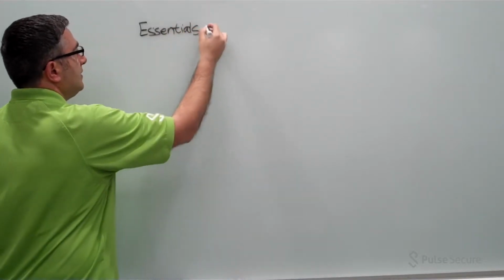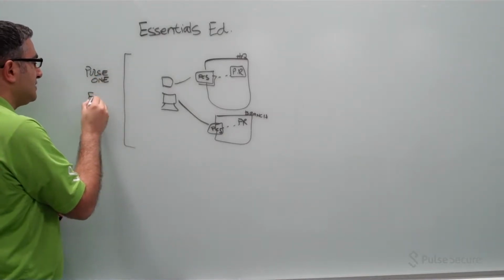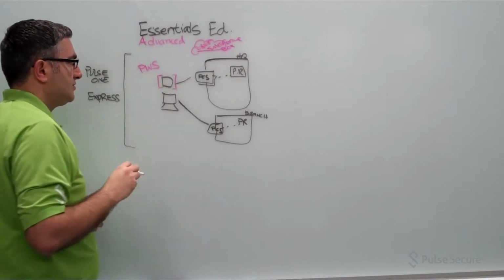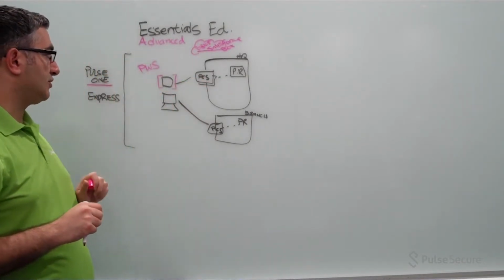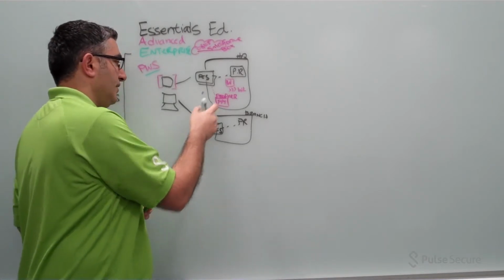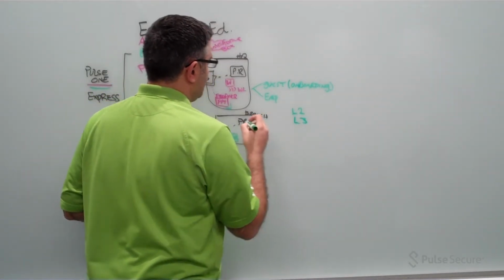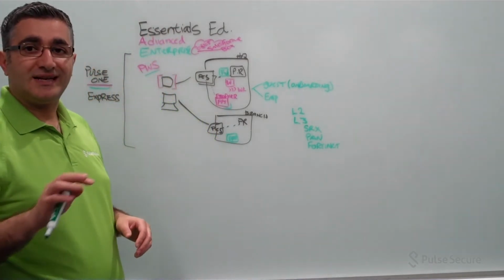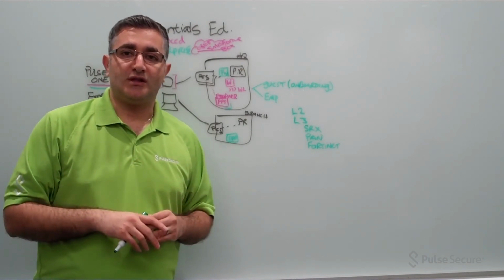Quick Access Series - Secure Access Suite Use Cases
Ashur Kanoon, Senior Director of Technical Marketing at Pulse Secure, discusses the use cases that were the driver of the various Secure Access Suite editions.